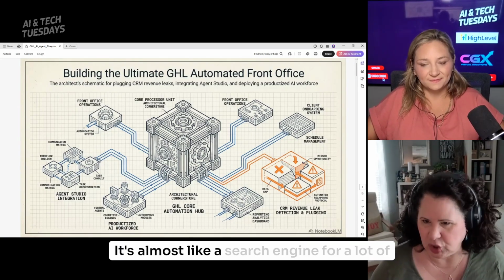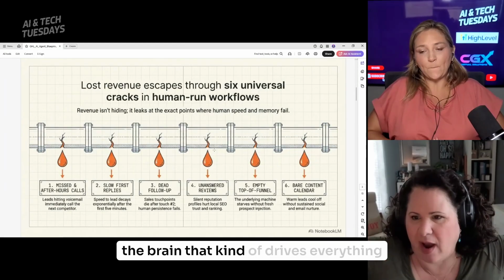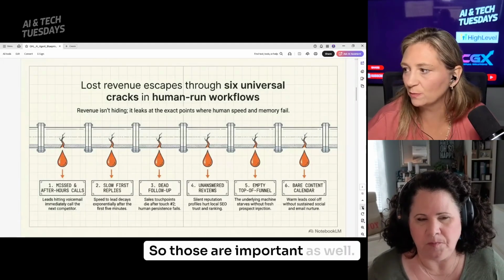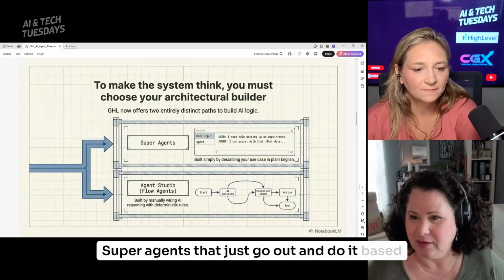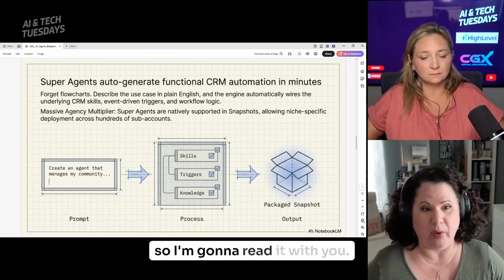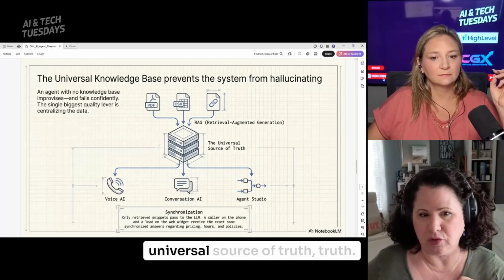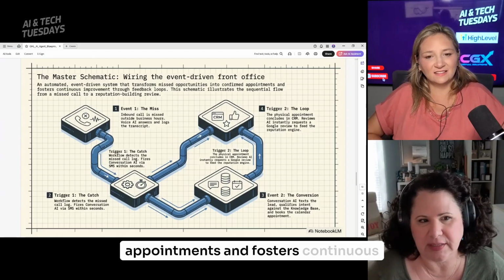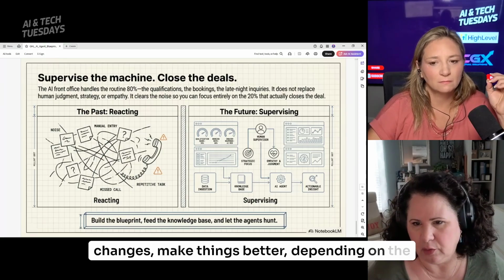AI Agents Can Run Your Front Office - Ep 23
What if AI could handle some of the jobs your front office does every day?

Crystal and Yamille go inside HighLevel's Super Agents to explore how AI agents can perform specific jobs inside a business—from responding to leads and answering calls to follow-up, reviews, content, and other repetitive tasks.

They also break down the difference between traditional workflows and AI agents, where businesses commonly lose revenue, and why giving an AI agent the right instructions and business knowledge matters.

This isn't about one magic AI button. It's about building a smarter system where different AI tools and agents have specific jobs to do.